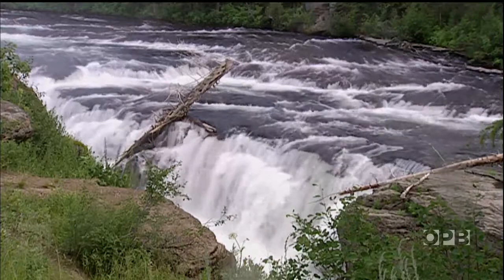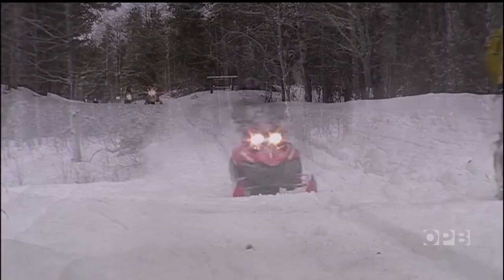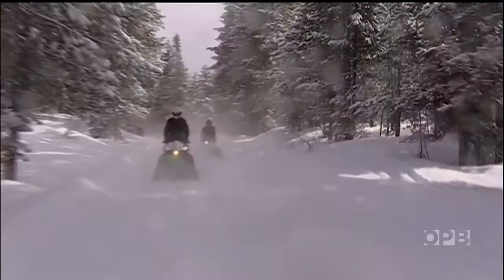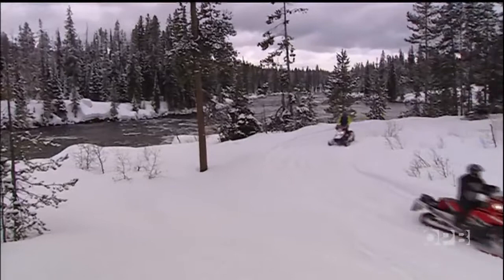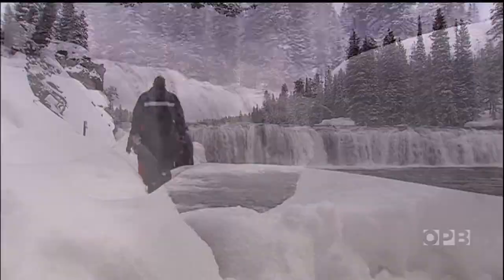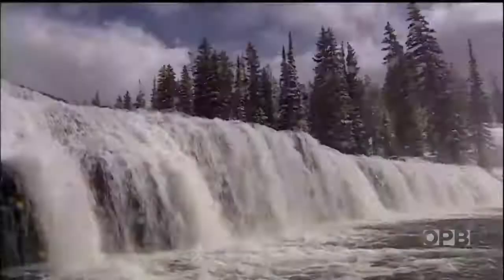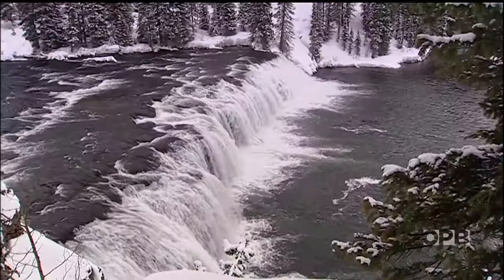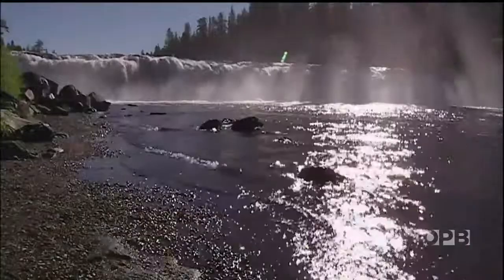Snowmobile to Cave Falls